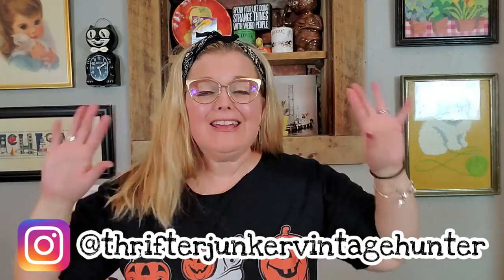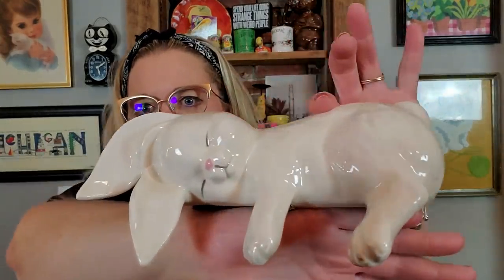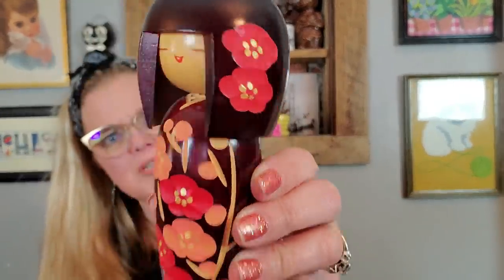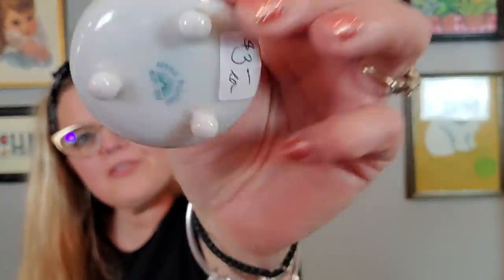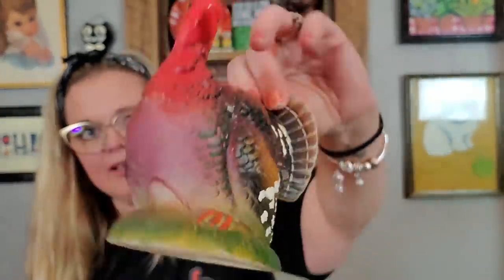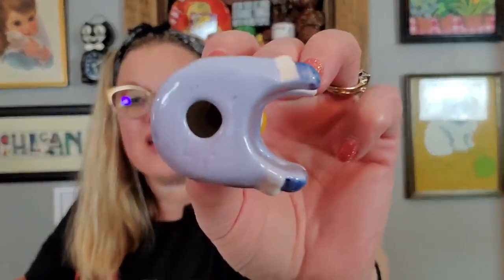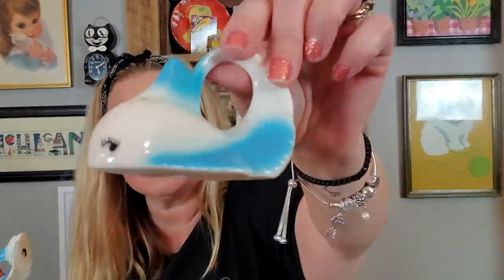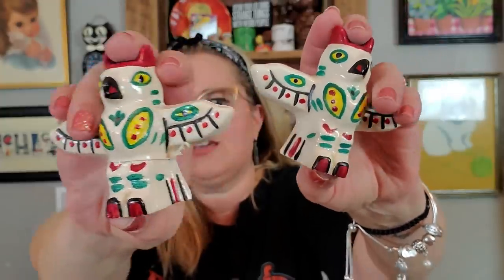WILL I SELL ANY OF THIS STUFF?? | Garage Sale & Antique Shopping Haul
Cards/Friend Mail
Misty Pate